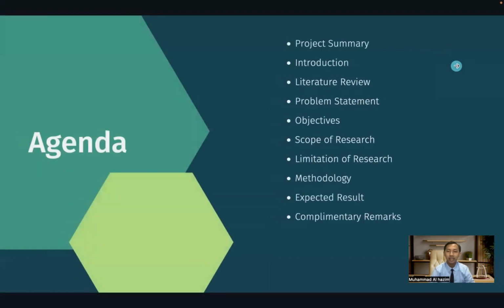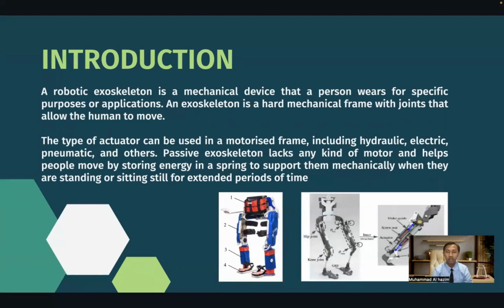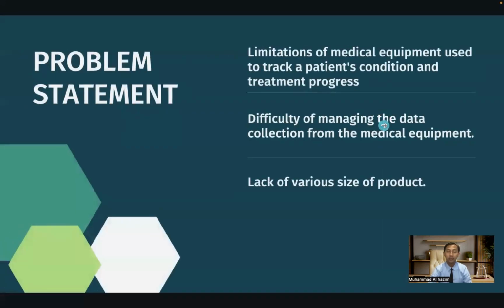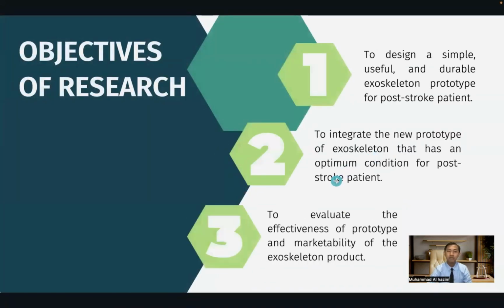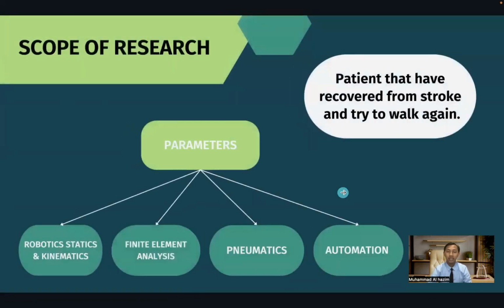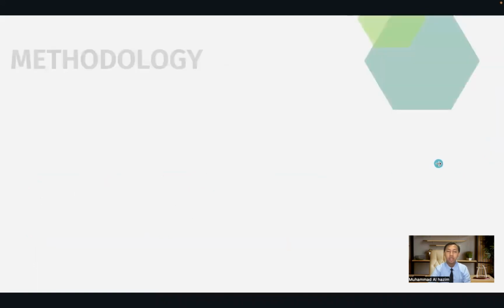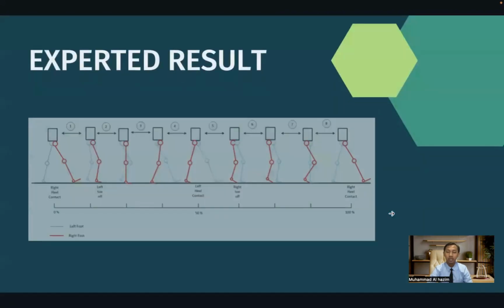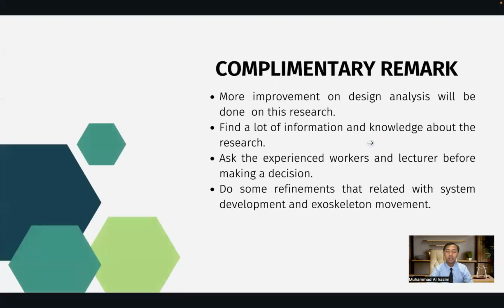The Development of Lower Limb Exoskeleton - Final Year Project 1